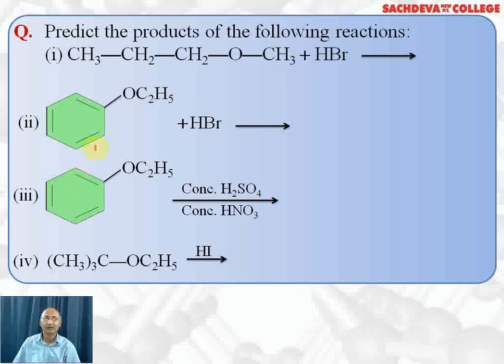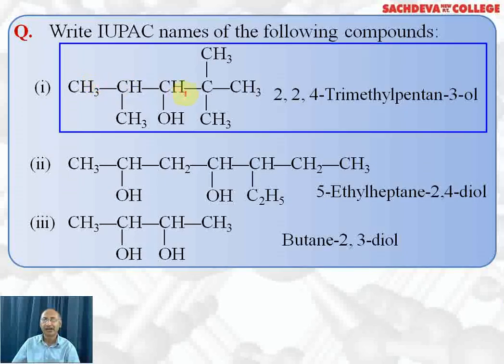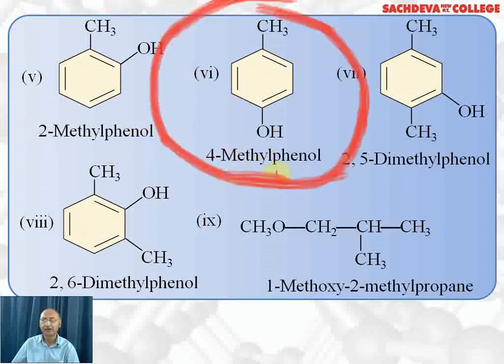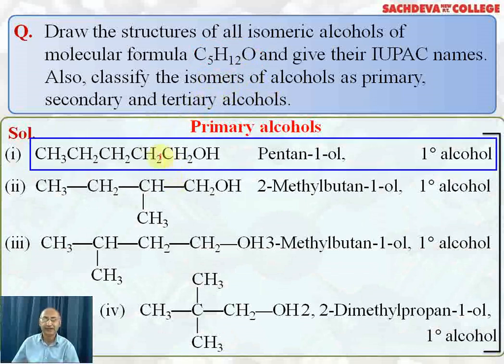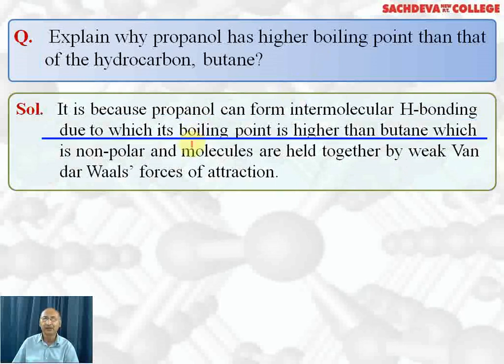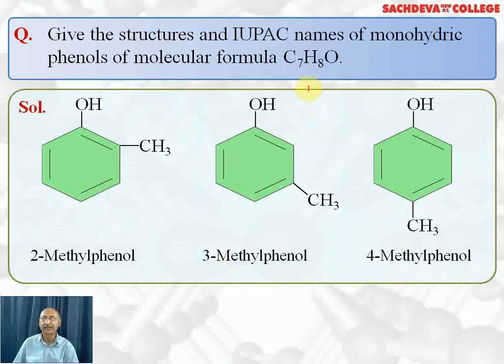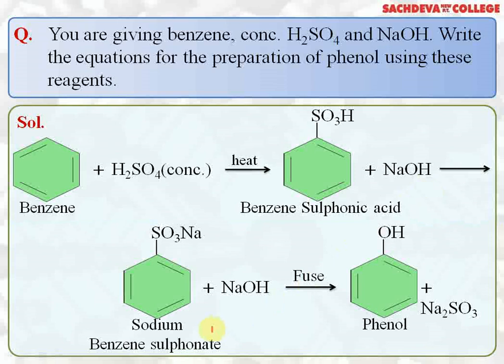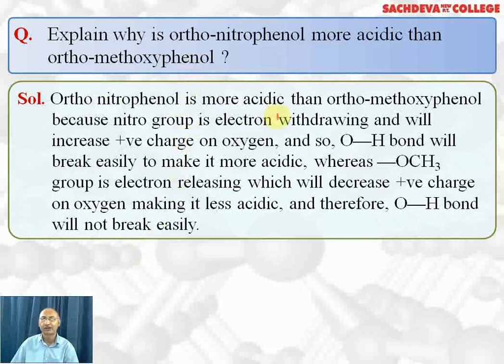Unit - 11 Alcohols, Phenols and Ethers - Lecture - 11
Class 12th